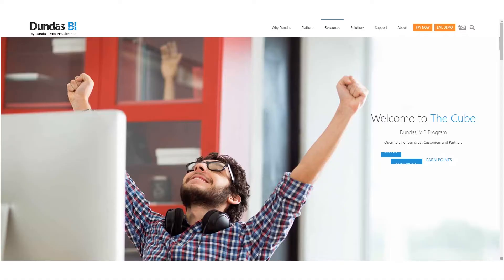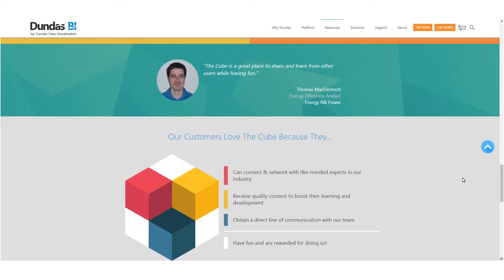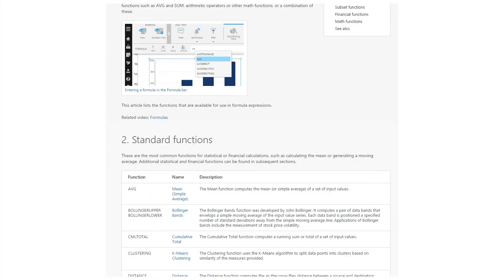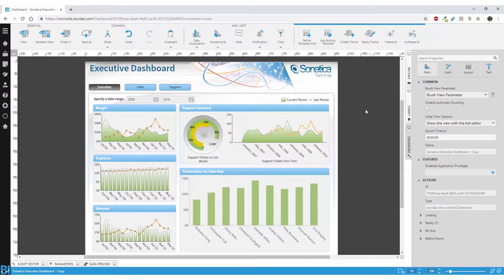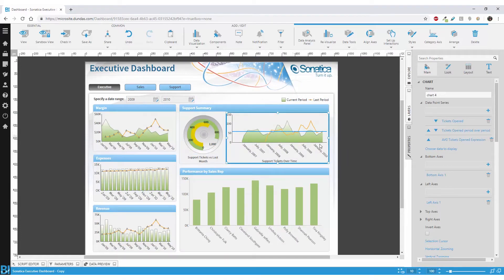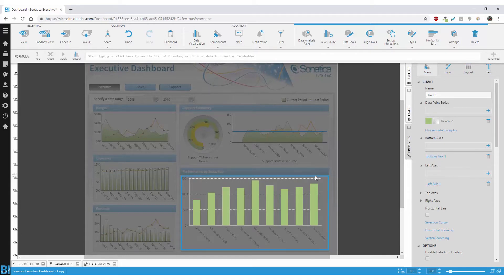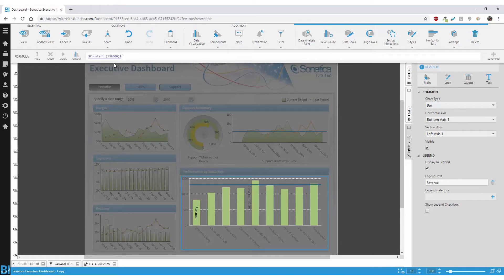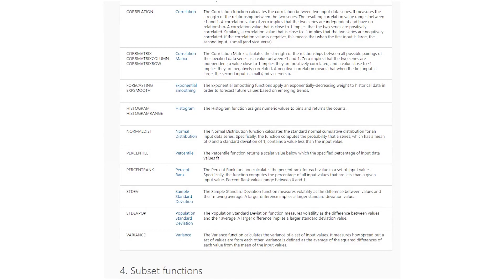Introduction to Formulas in Dundas BI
In this video, we're covering the basics of formulas in Dundas BI.

What's important to take from this, is that formulas are a great way to contextualize data. They provide us with a way to quickly augment what we've got on top of our closed systems.

Music